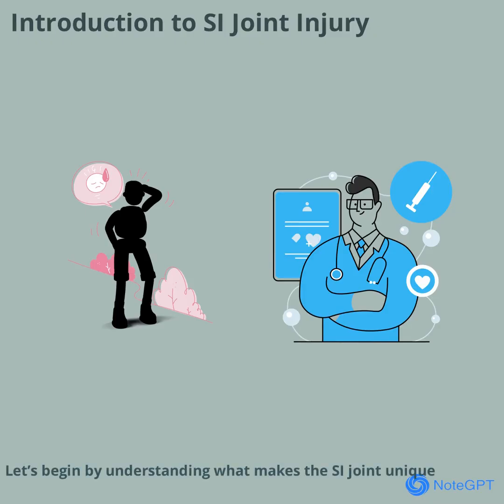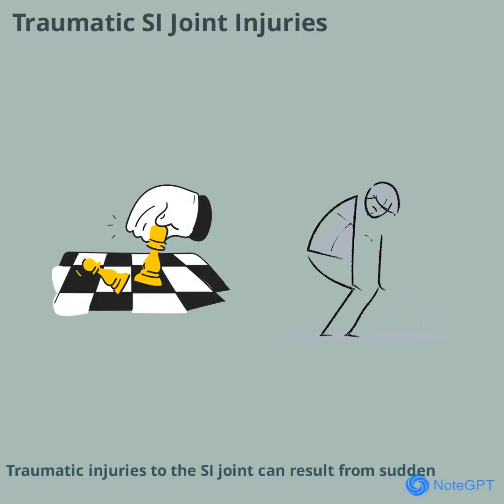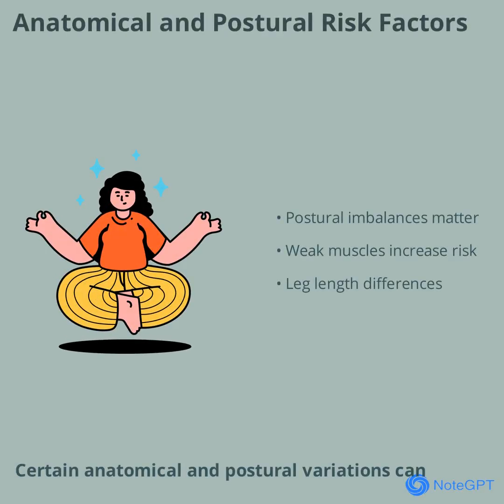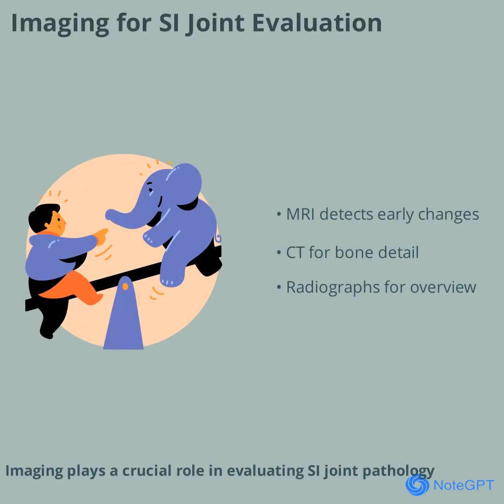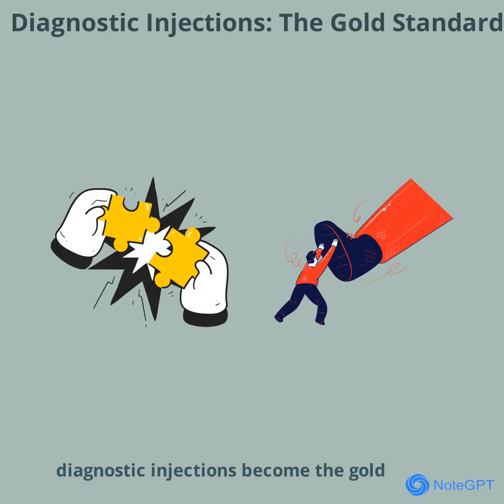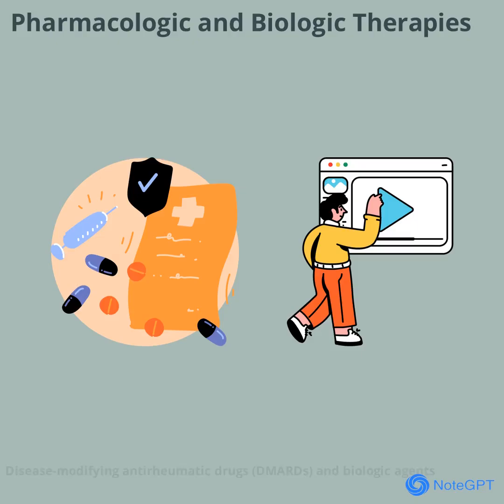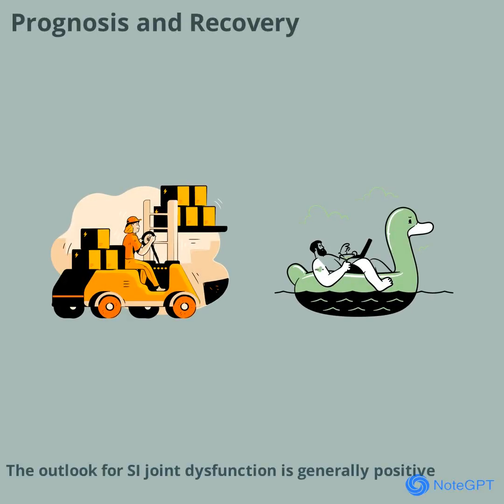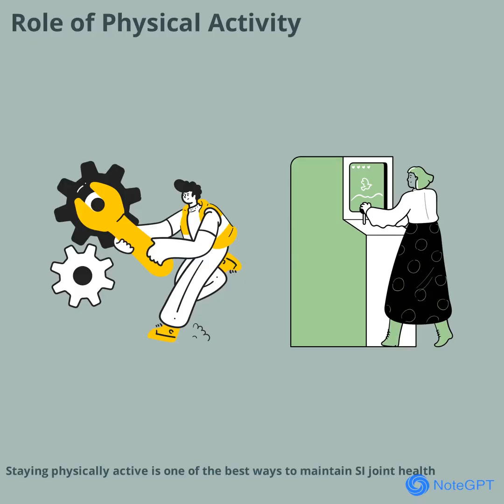SI JOINT PAIN